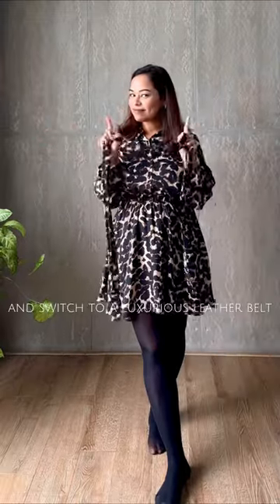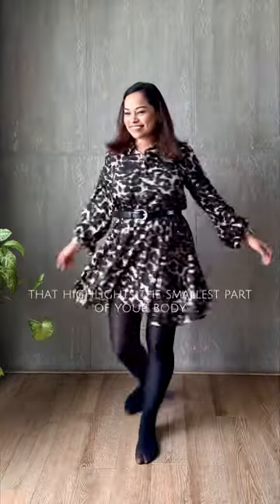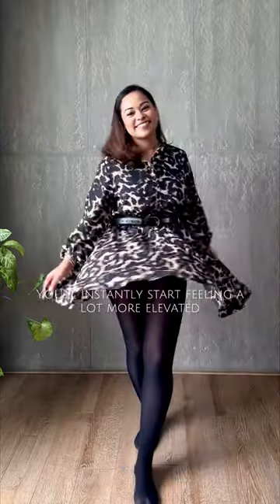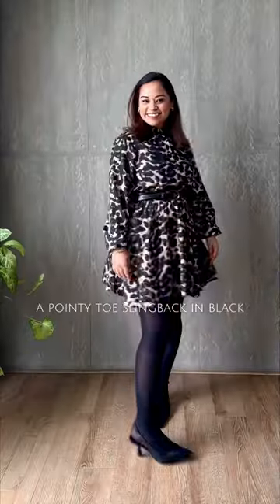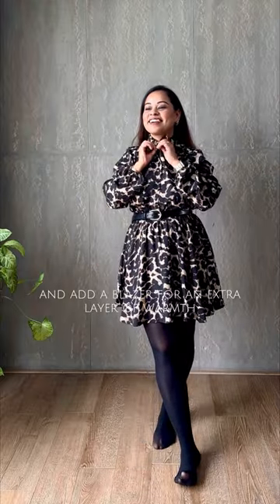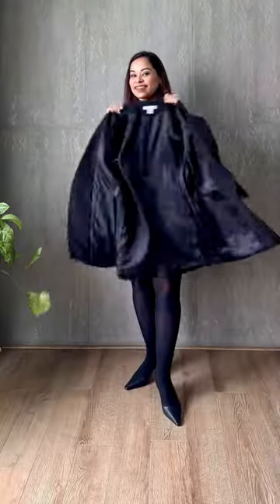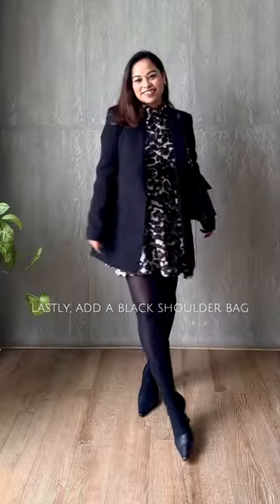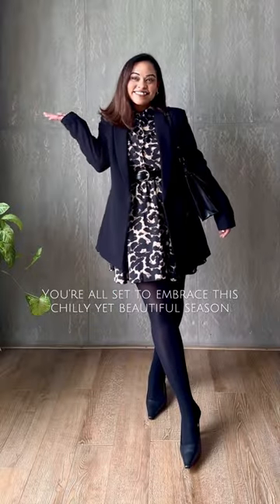I WORE SUMMER DRESSES IN WINTERS AND YOU CAN TOO!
Outfit details are linked in my COMMUNITY POST and below. Starting 1st Sep, youtube does not allow creators to upload links on shorts. So if you want to see the outfit details, follow my wishlink account and you will find all the links to the outfits worn here. Or open YouTube on your browser, on phone or on your laptop and copy paste these link in your browser to view the outfit details
Bag & Blazer is old so sold out now.
Start by choosing a dress in fall colors, like this leopard print mini dress that flares out. Wear sheer tights underneath for added warmth and swap out the regular belt for a nice leather one that shows off your waist. Add ankle boots or pointy toe slingback shoes in black. They match the belt and make your legs look longer with the tights. Button up the dress all the way and throw on a blazer for extra warmth. Finally, grab a black shoulder bag to complete the look, and you're good to go for the chilly but beautiful season!